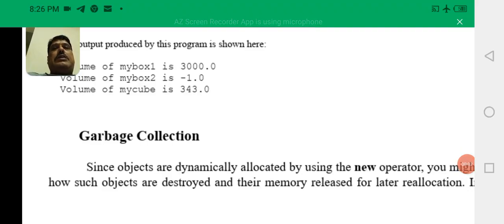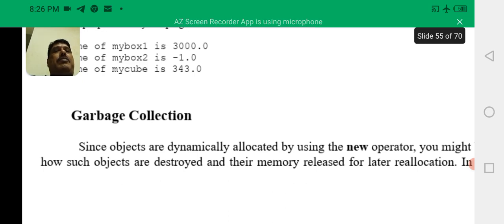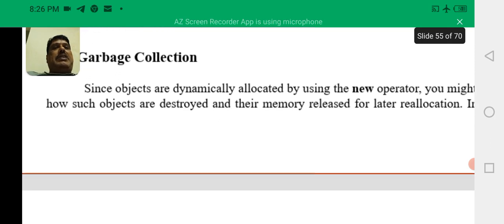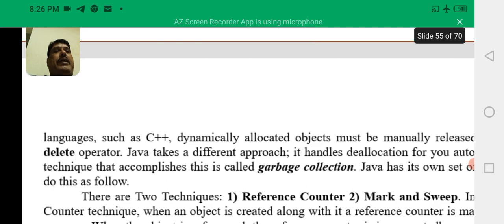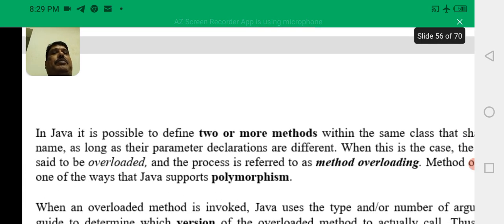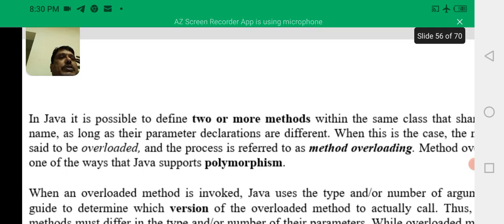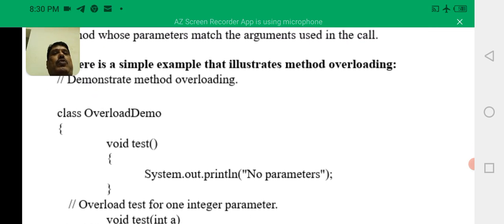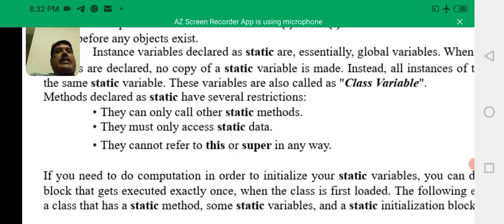Java unit 1.10